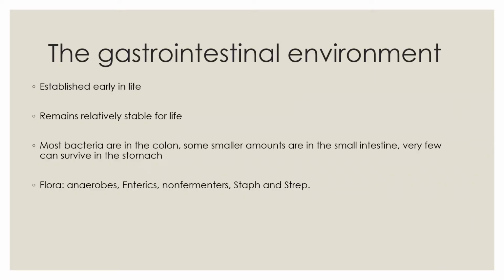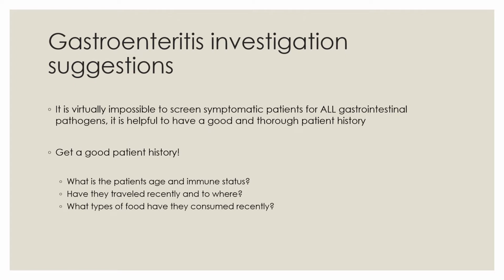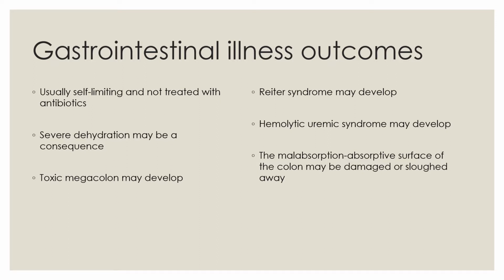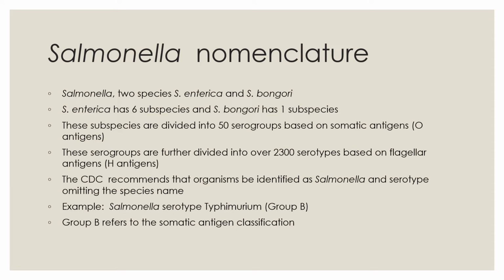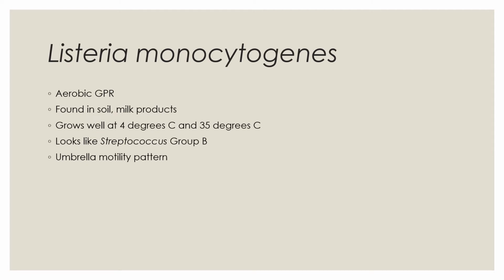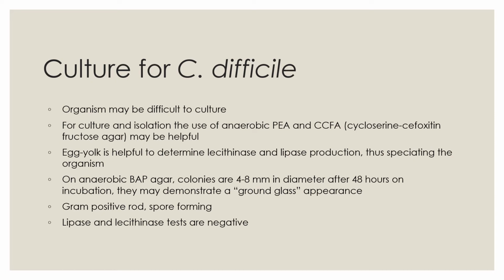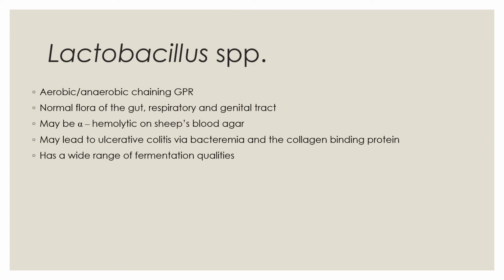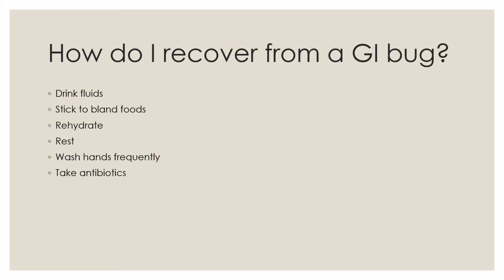Unit 5 GI pathogens and organisms